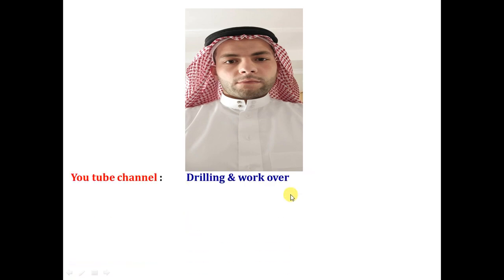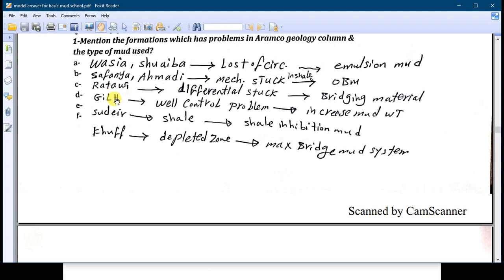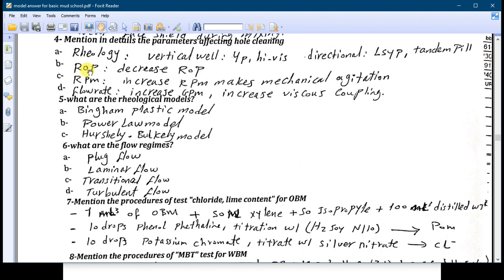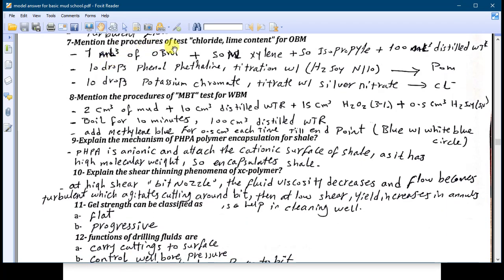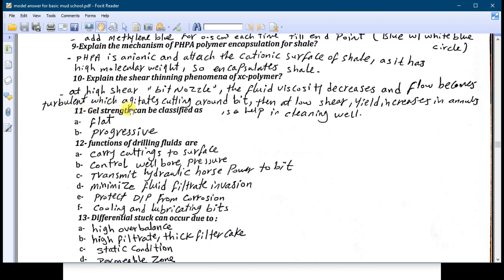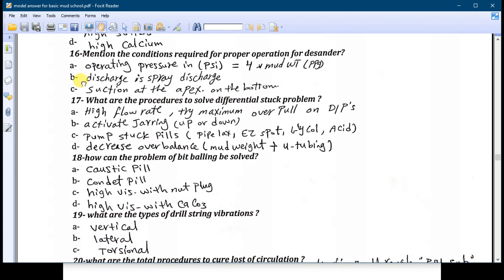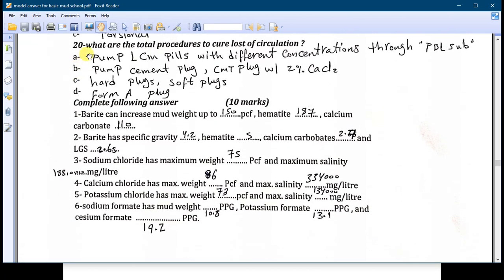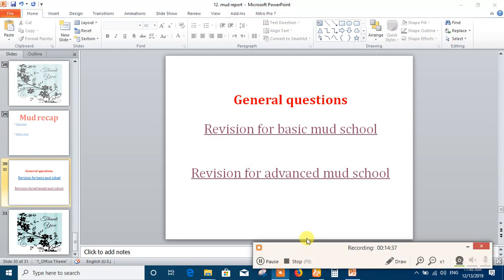3. Basic & advanced mud school questions # 3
in this video, we discussed the part # 3 pf the questions about both basic and advanced mud school .